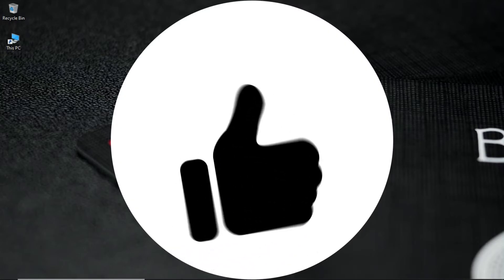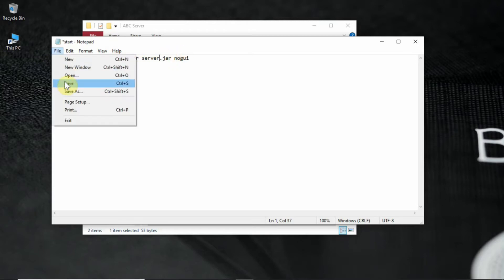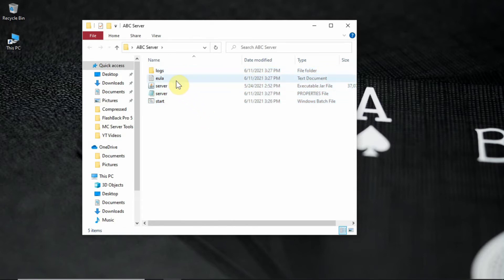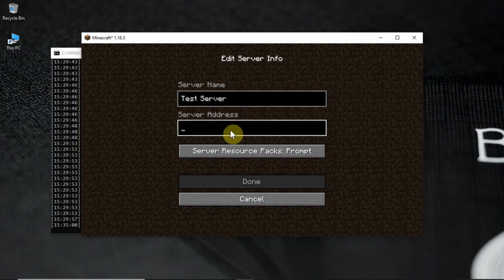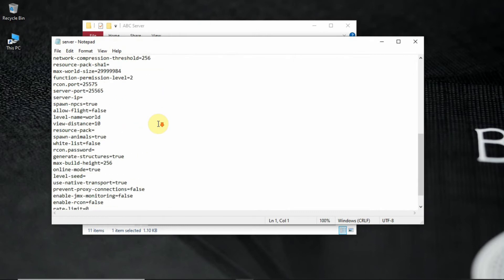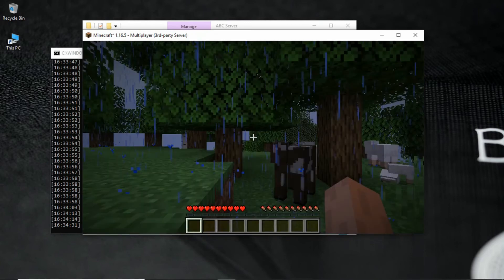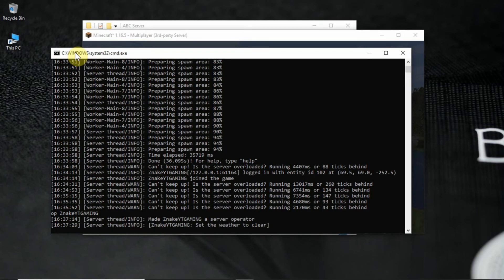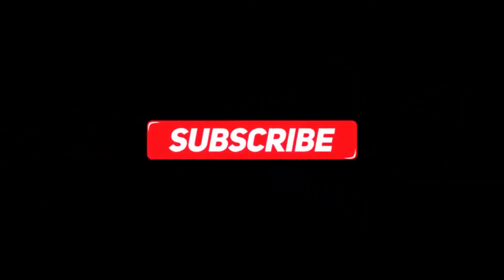How to Create Minecraft Java Edition Server For Free(1.16.5) 100%Working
password for zip:-ZnakeGaming56